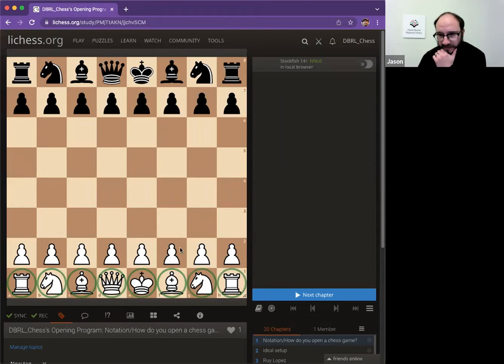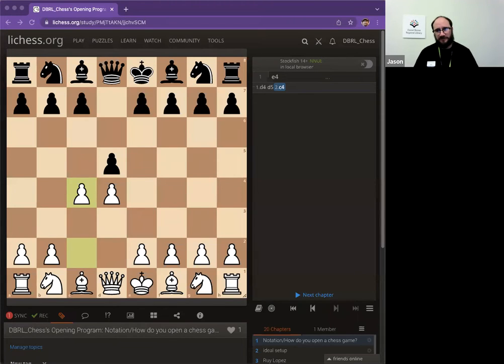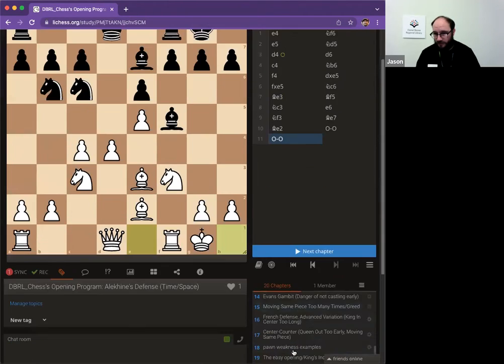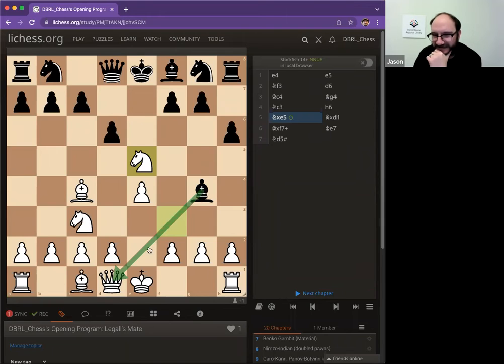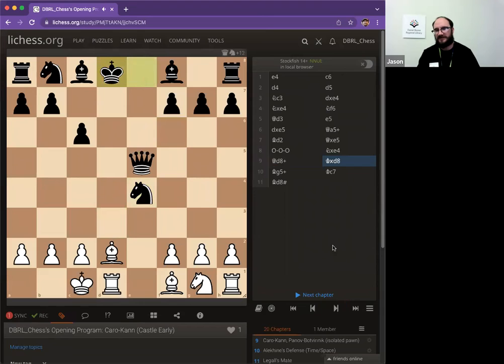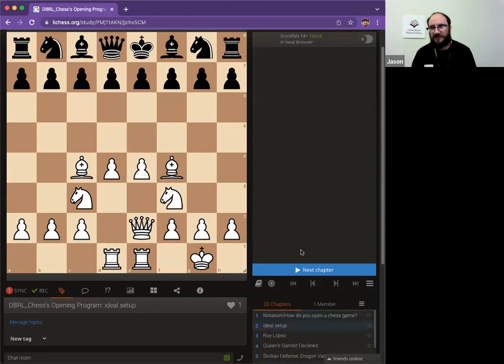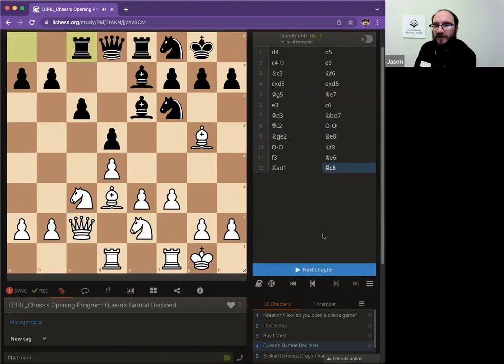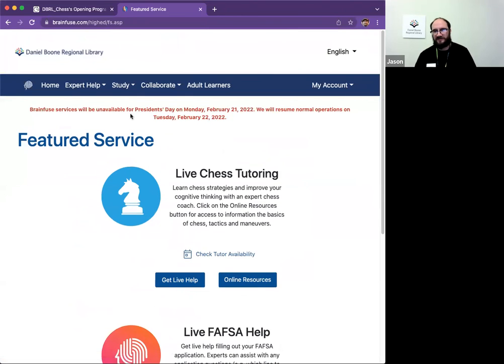Chess: Opening Moves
The opening phase in chess is one of the most studied and written about parts of the game and amateurs can spend an inordinate amount of time studying opening theory. Join experienced chess player Jason Delpire as he helps explain what the opening is, why masters make certain opening decisions and how to decide on your first moves. Intended for players who know chess notation, though there will be a quick refresher.

Ages 10 and older.